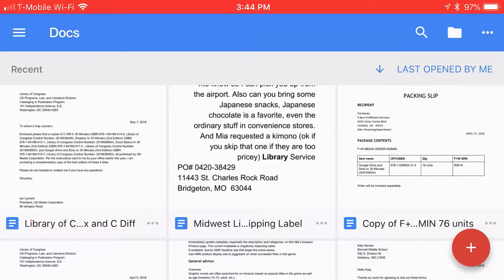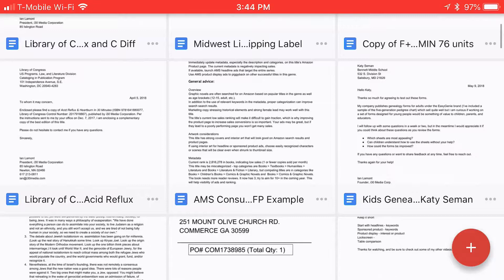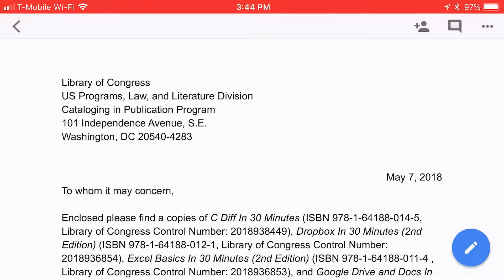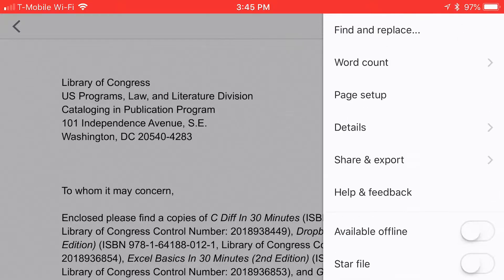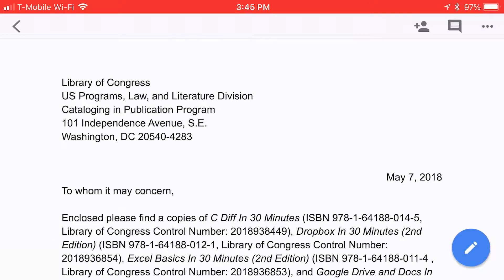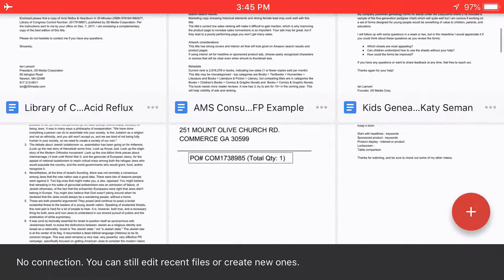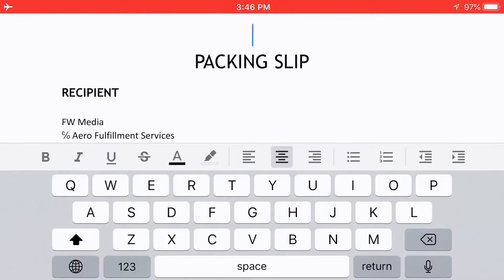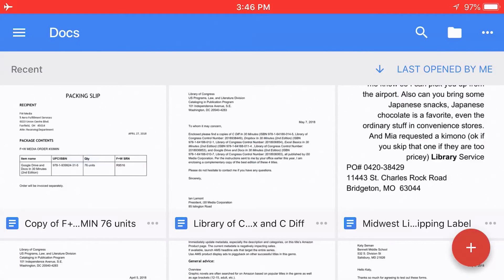Google Docs mobile app: working with offline documents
In 2 minutes, learn how to set a file in Google Docs (Google Docs for iOS or Google Docs for Android) to be accessible in offline mode while you are on a flight or out of Wi-Fi or mobile signal range. This lets you edit the document on the device, which will then be synced once you have wireless access. Narrated by the author of the top-selling GOOGLE DRIVE & GOOGLE DOCS IN 30 MINUTES.